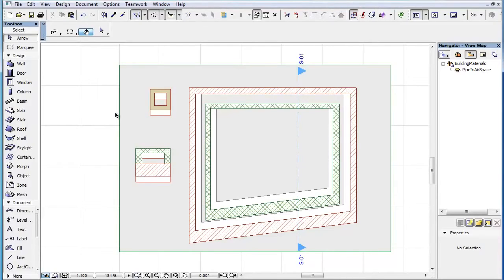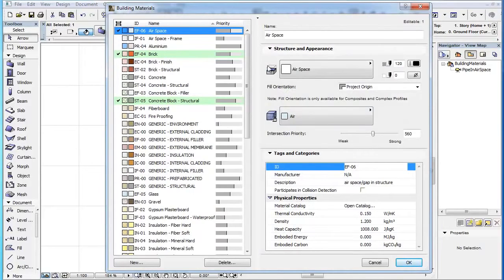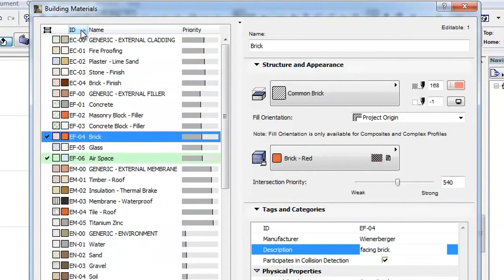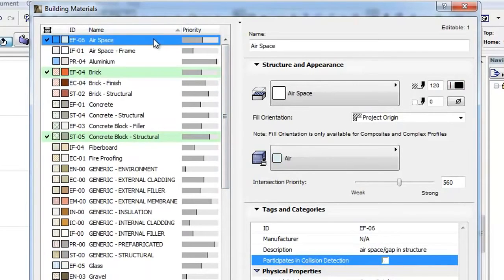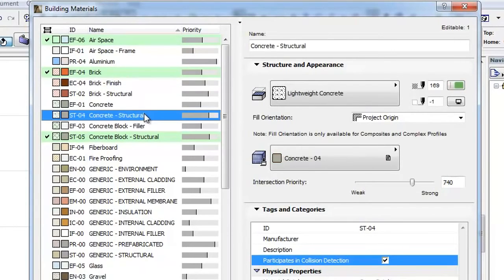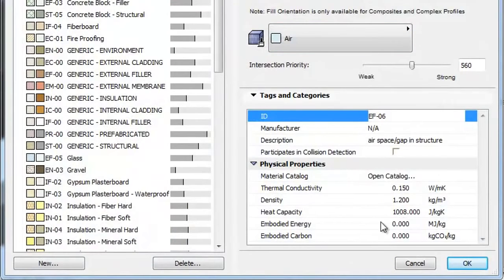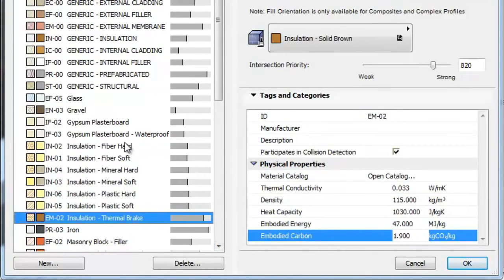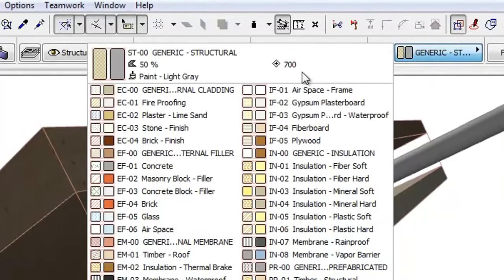ArchiCAD18 New Features Building Materials New Parameters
This tutorial is intended for beginners in using Archicad 18. I hope you can take knowledge from this video.